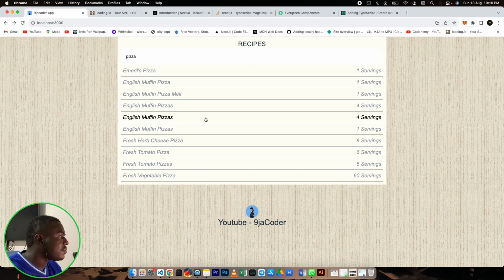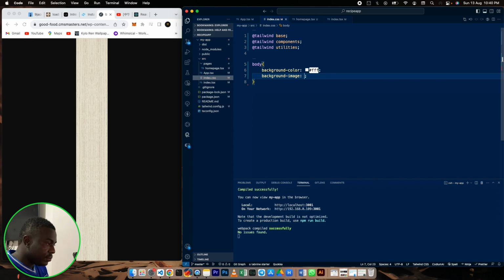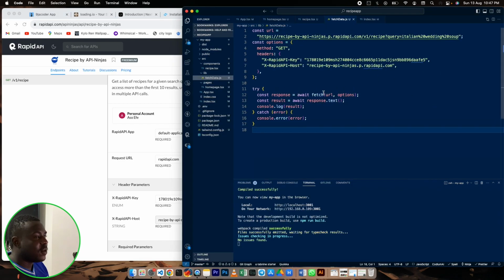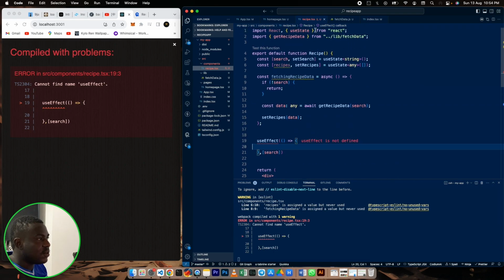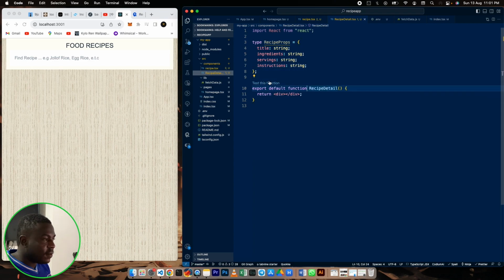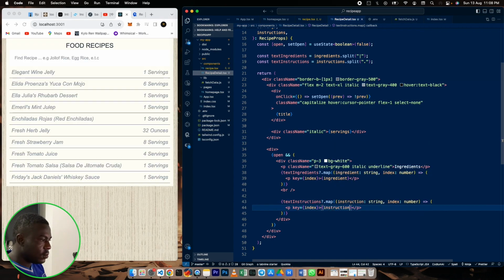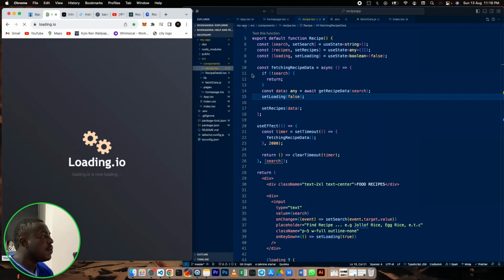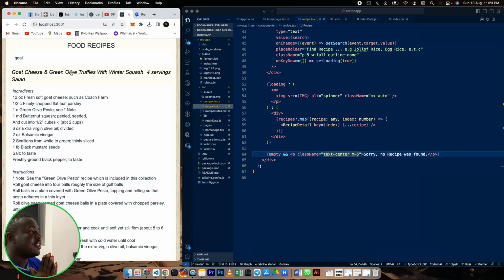Food Recipe Application built with React Typescript and RapidAPI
To make this project work on your Desktop with RapidAPI
1. Download the code from Github
2. Run “npm install” in the root directory of the project
3. Navigate to 12:21 to get your API key
4. Create a .env file in your root directory and place
     REACT_APP_API_KEY = “YOUR API KEY” (without the quotes)
6. Run “npm start” and your application should kick off !!

TimeStamps
00:00 Project Overview and what you will be learning in this video
00:31 Quick Demo of the Project
01:50 Create a react instance with typescript
12:21 Creating our Rapid API account and getting our API key
28:41 Woking on Displaying our Recipe
37:59 Working more on our Fetching data logic